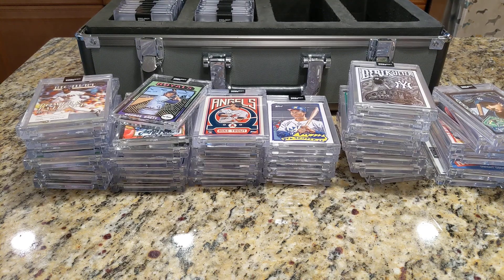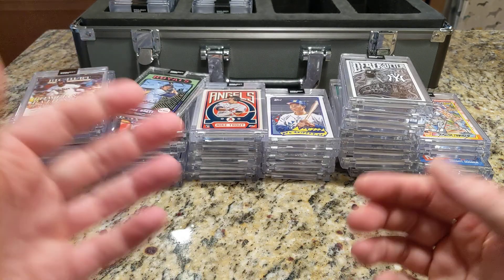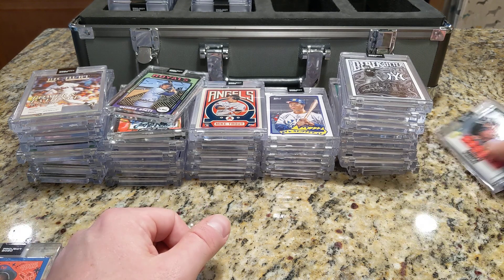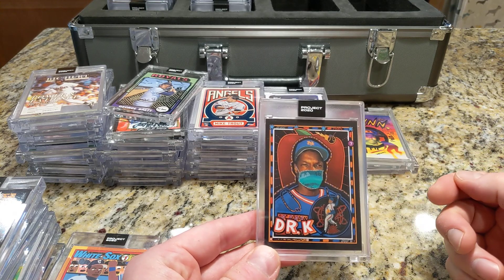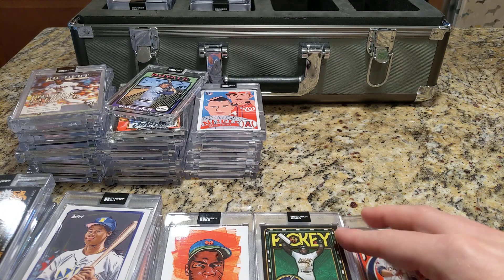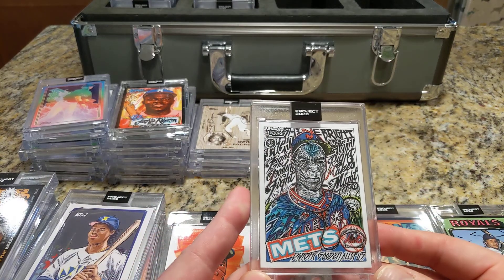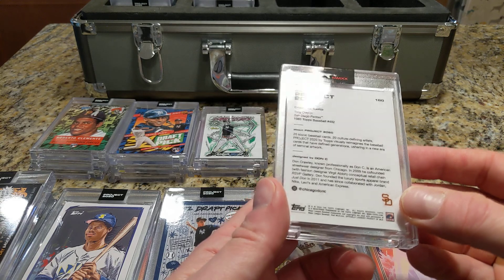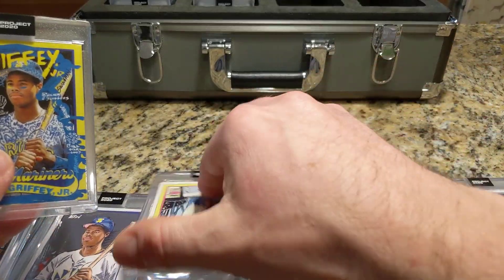Topps Project 2020 Collection - Round 2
The latest round of Project 2020 pick-ups.  Topps is finally catching up!